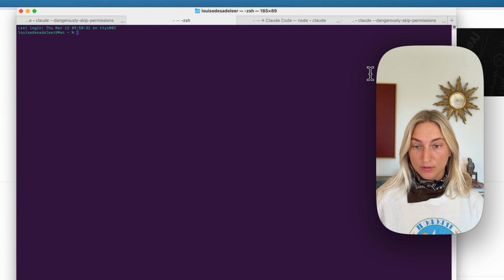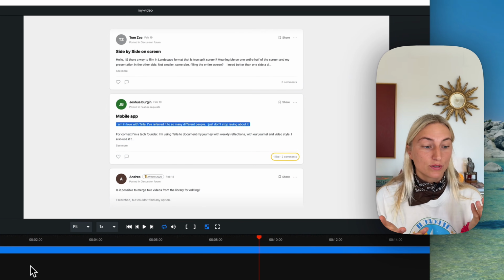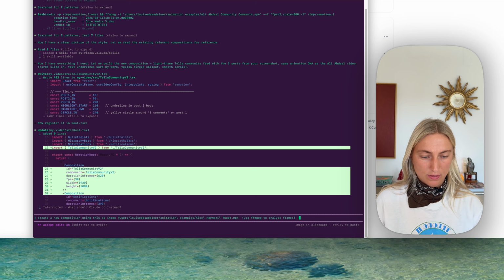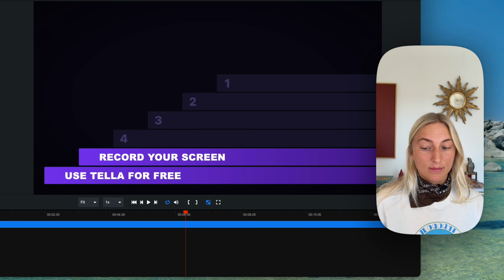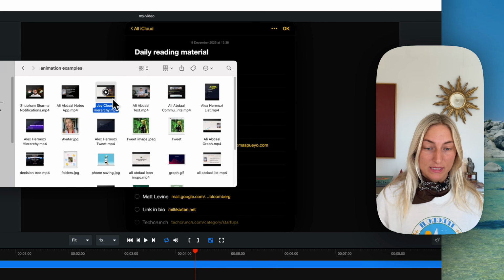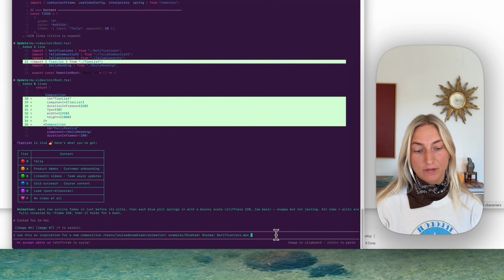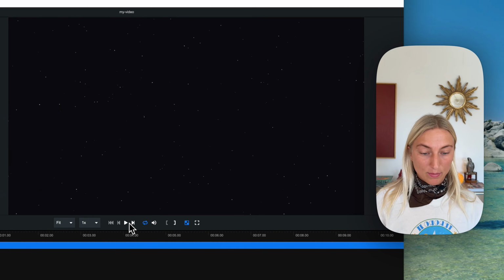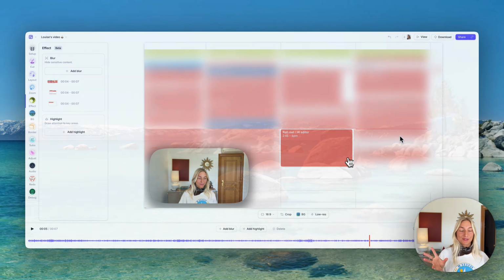Can Remotion Recreate ANY YouTube Animation? I Tested It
Make your videos worth watching with motion graphics. 5 more video animation ideas, borrowed from creators like Alex Hermozi, Ali Abdaal, and Jay Clouse.

Remotion.dev — the tool used to generate motion graphics
Claude.ai — Claude Code is used to prompt the graphics
Tella.com — screen recorder

Chapters

00:05 Elevate Your Videos
00:52 Creator Inspiration
01:35 Tools for Motion Graphics
02:00 Setup and Terminal
04:17 Remotion Studio
05:14 Gathering Inspiration
06:07 Screen Recording Inspiration